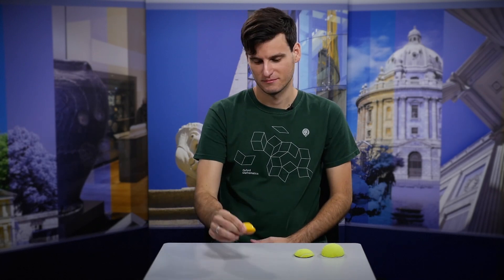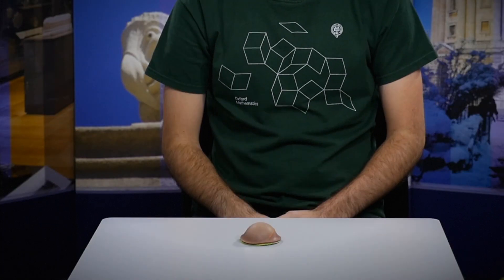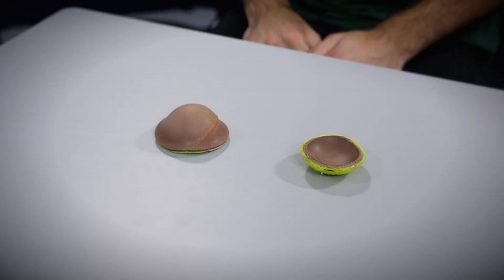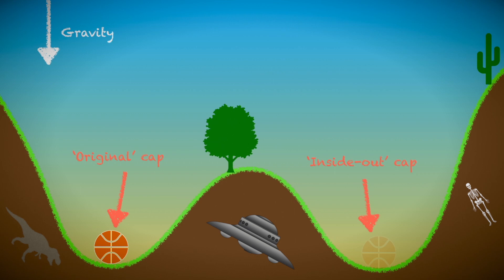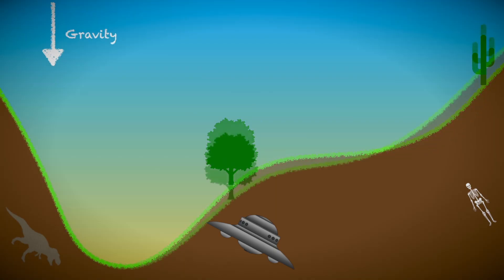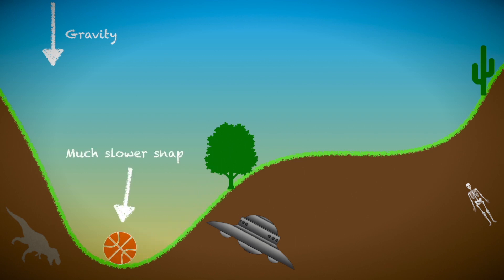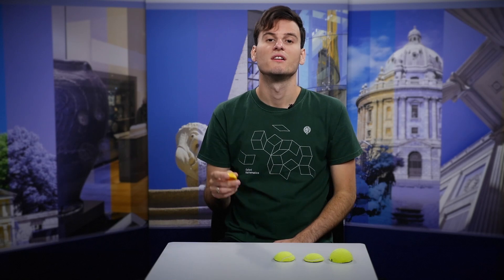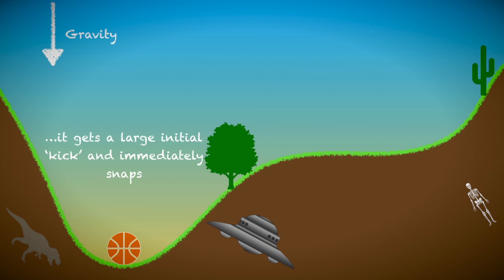The science of jumping poppers - Part 2: Slow snapping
The second of two videos about "The science of jumping popper toys". Here, Michael Gomez talks about why, though it's fast, snap-through is actually slower than you might expect.